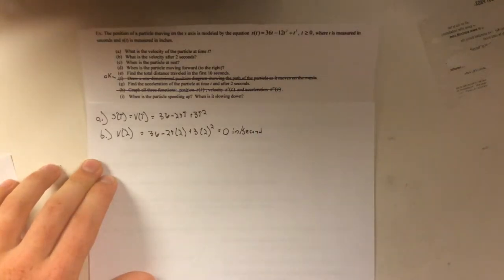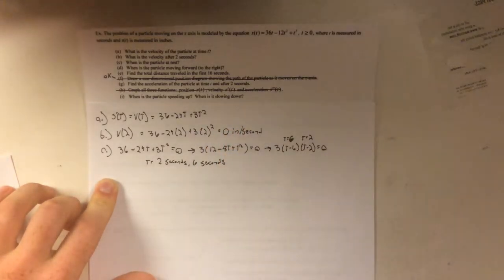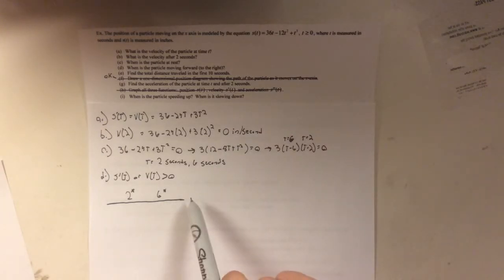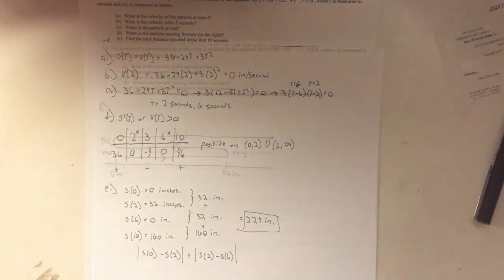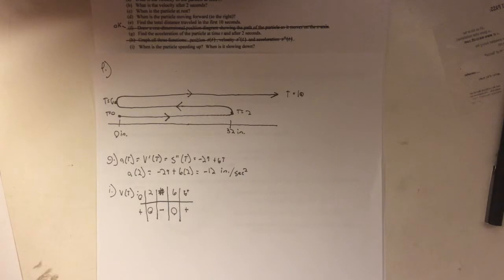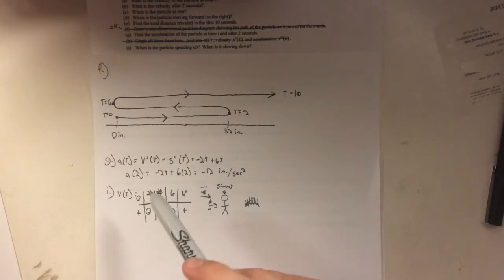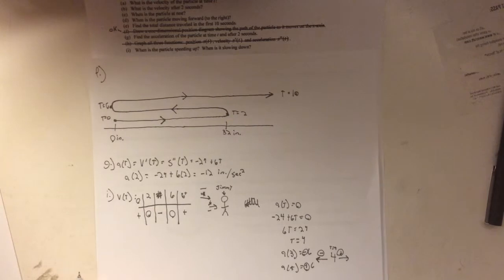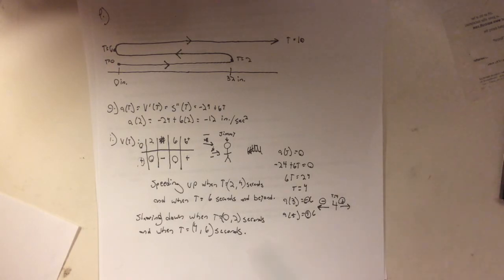ROC in Natural and Social science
AP calc 2015